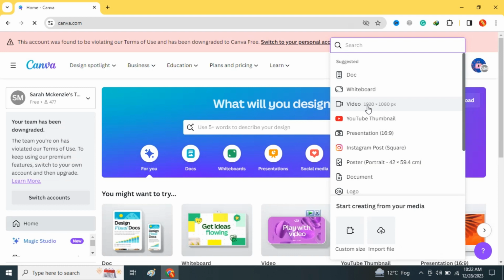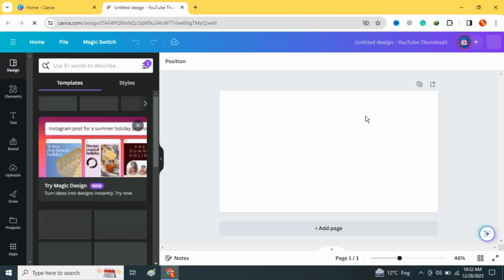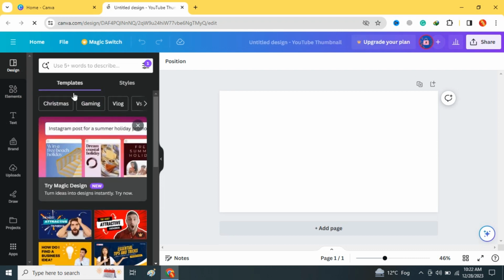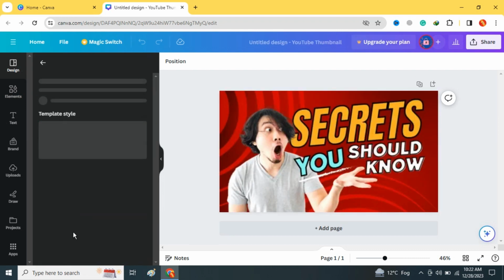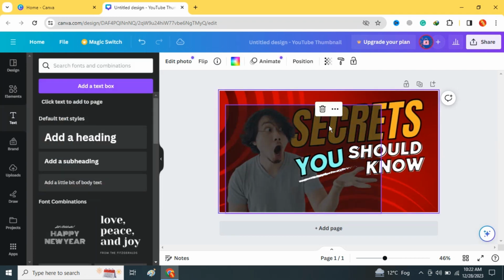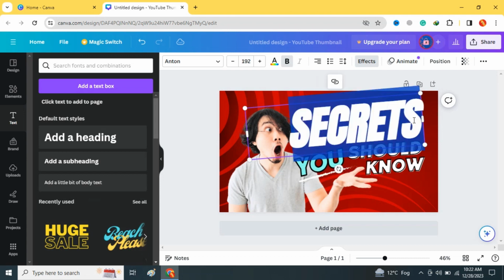How to Make THUMBNAILS for YouTube Videos in Just two minutes🔥🔥 | Attractive Youtube THUMBNAIL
Youtbue THUMBNAIL in mobile. Thumnail in free.